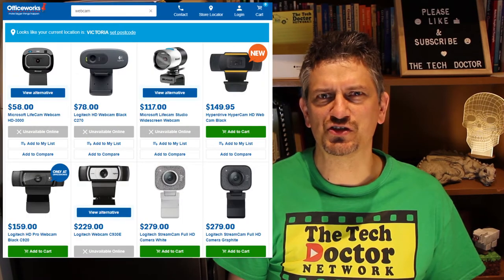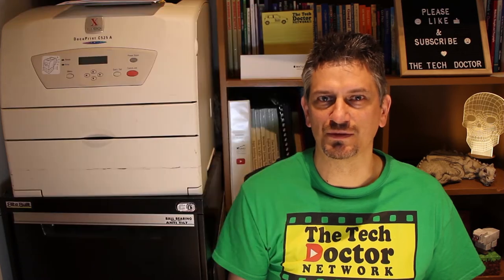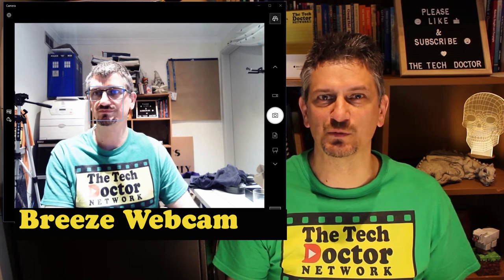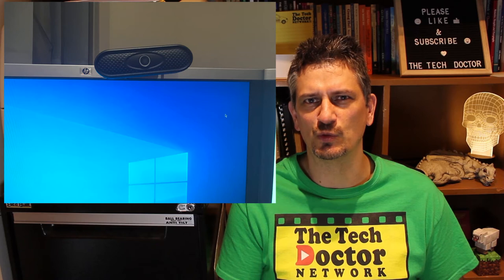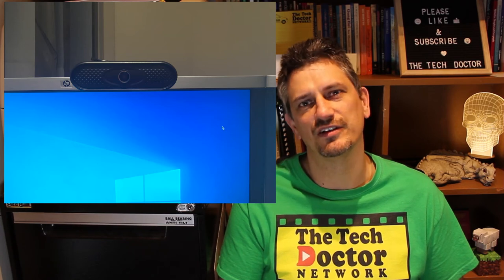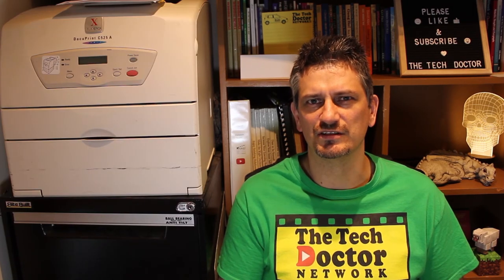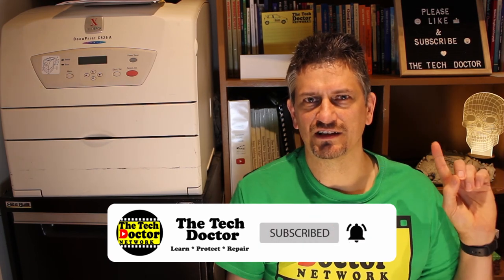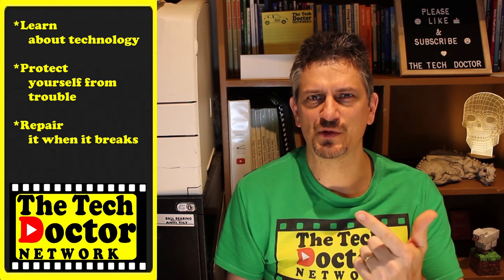125: The Breeze USB Webcam - an Excellent Inexpensive Webcam you can buy now!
In this episode, we look at the Breeze USB Webcam - an excellent Inexpensive Webcam you can buy now. Webcams can be hard to find at the moment, especially at the lower price range, but the Breeze does a great job for a very affordable $SRP of AU$80

All the specs you expect:
* 1920 x 1080 @ 30fps
* Auto Focus
* Microphone
* FOV 76 degrees
* USB2 Interface